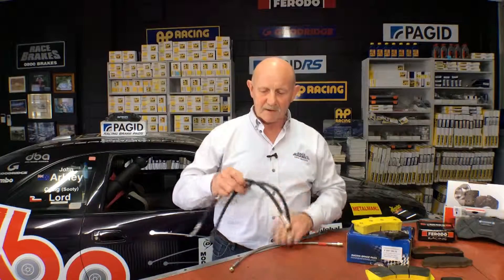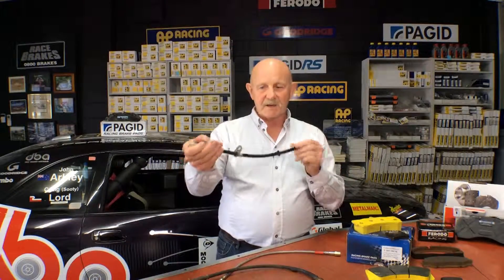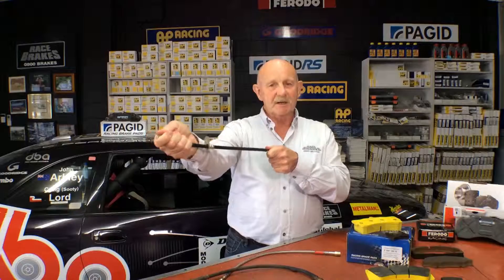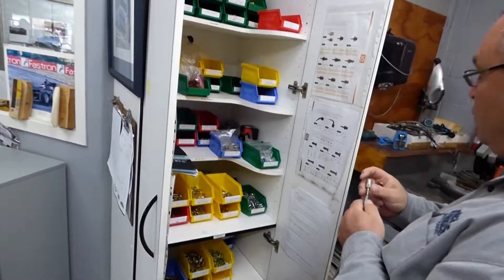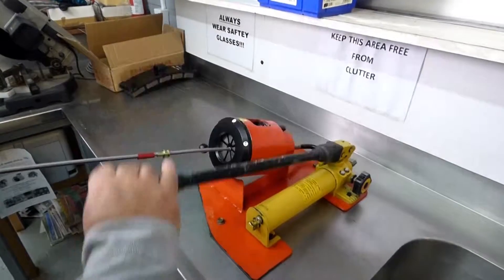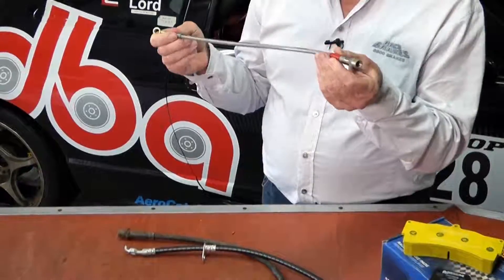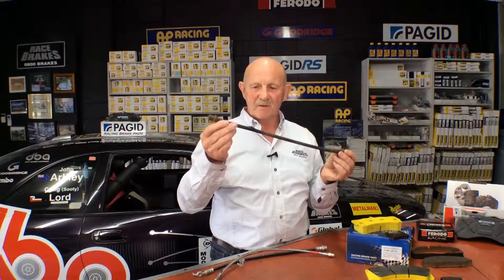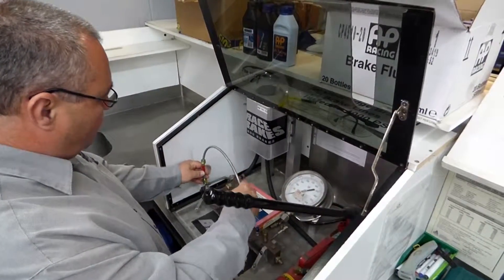Braking 101- Hoses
John from RACE BRAKES NZ has a quick chat about brake lines.